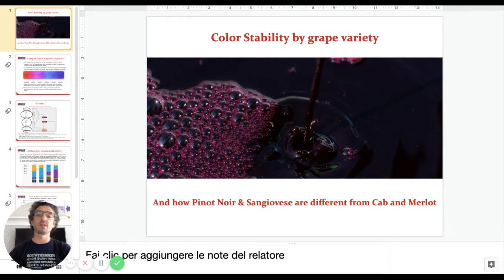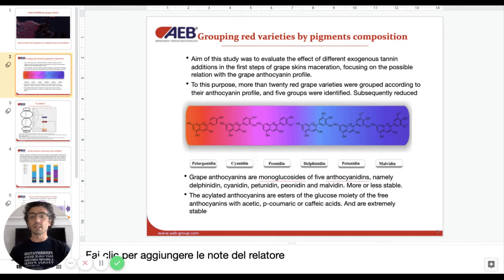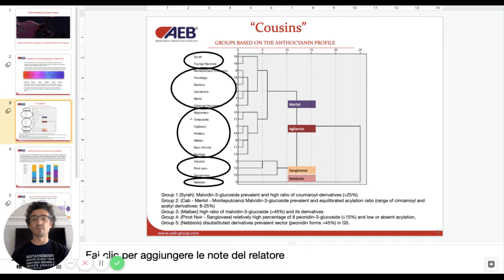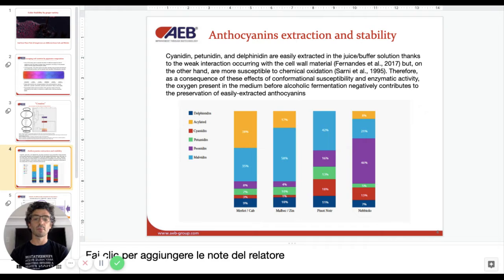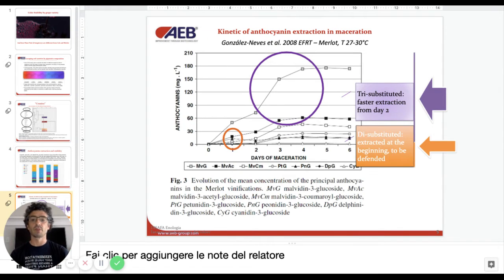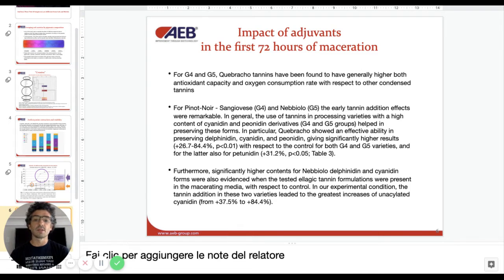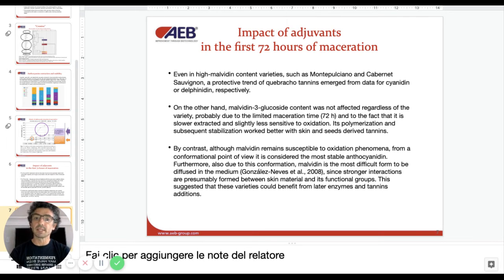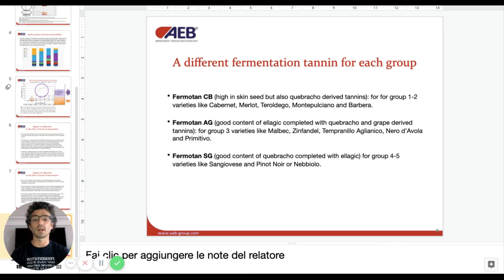Varietal Tannins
This video briefly describes the research behind AEB varietal tannins for color stability. Find out how you can target different anthocyanins depending on their structure and timing of extraction.